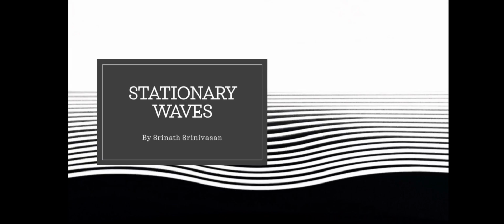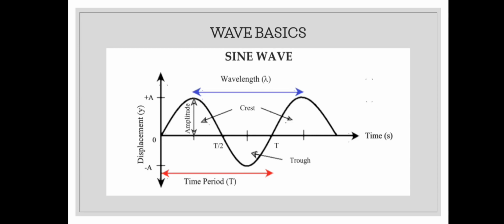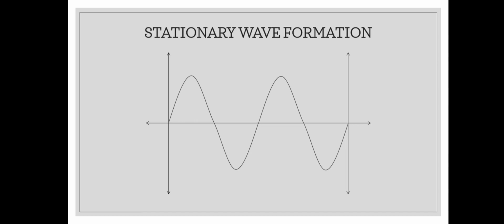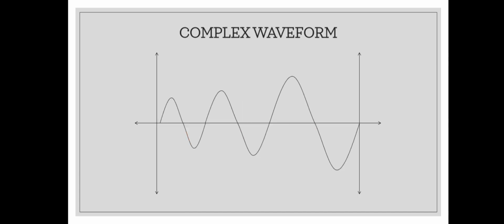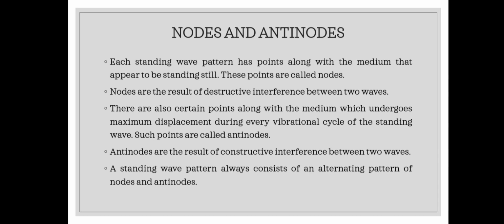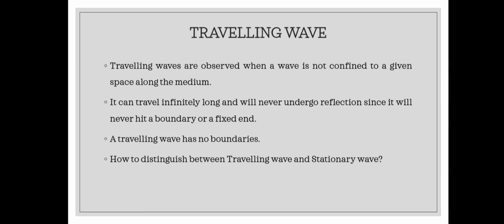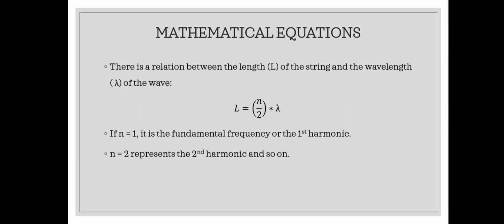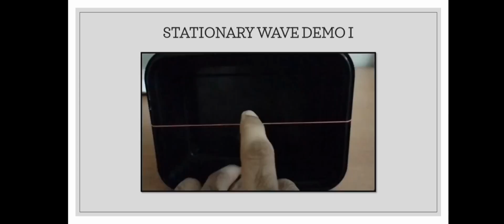Stationary waves explained and demonstrated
A Stationary wave also known as a Standing wave is a combination of two waves having equal amplitude and frequency but moving in opposite directions. They are the result of constructive and destructive interferences between two waves. Stationary waves can form only when their motion is restricted to a finite region. Learn more about stationary waves and cases where stationary waves cannot form in greater detail in this lecture.